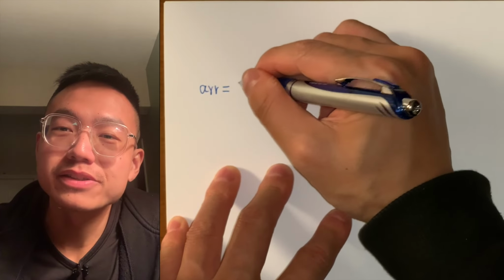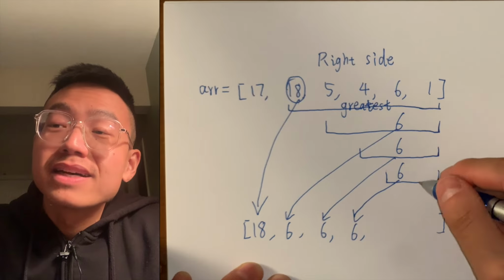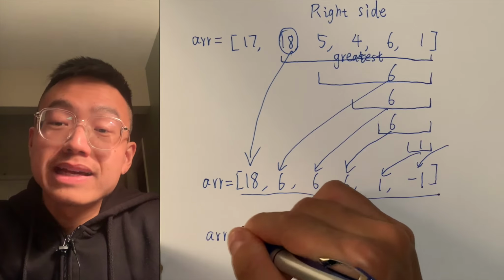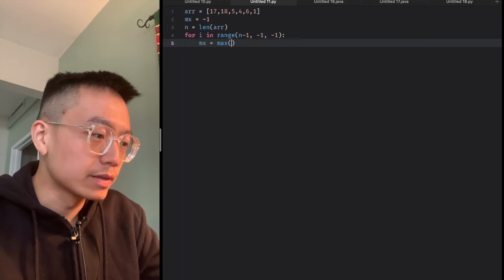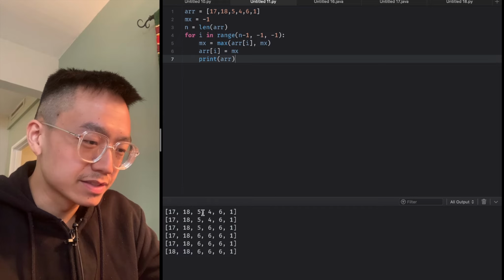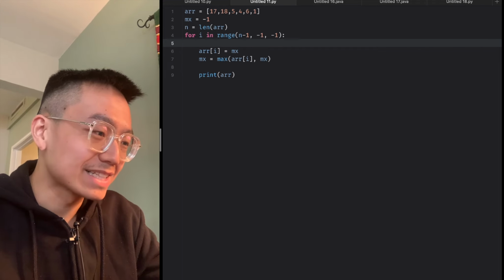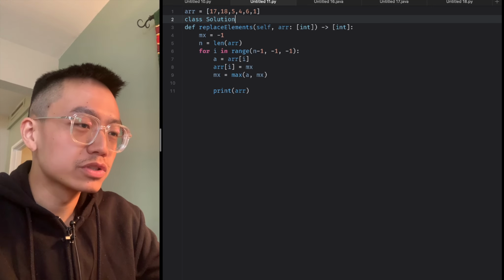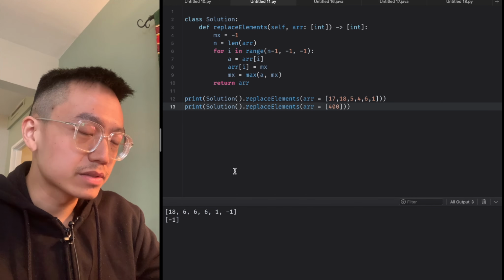17. Replace Elements with Greatest Element on Right Side